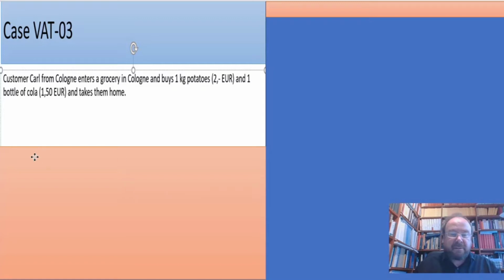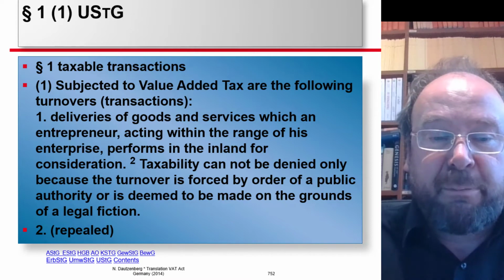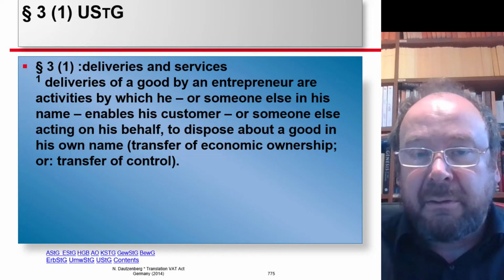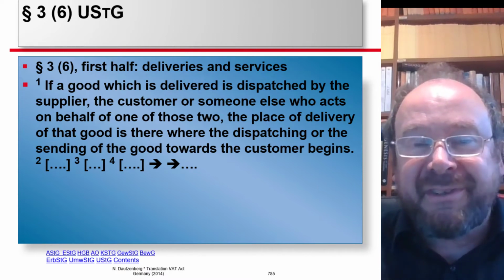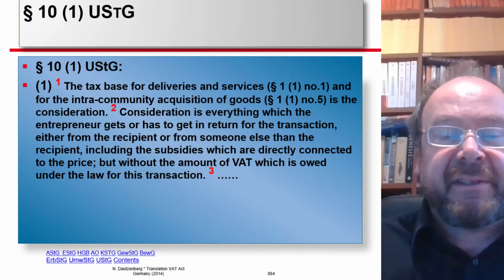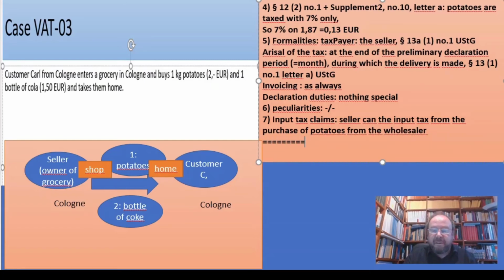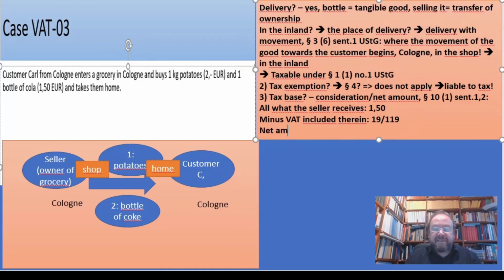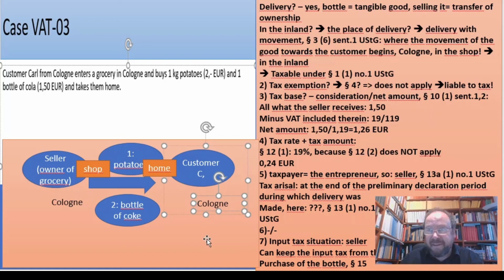Value Added Tax part 24 exercise case 03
Again a training case on German Value Added Tax, still a simple one. Just have a look on the task, then stop the video, try an own solution, and then compare with mine..